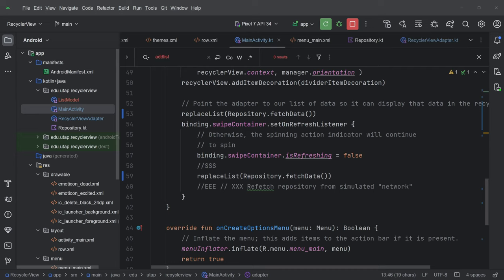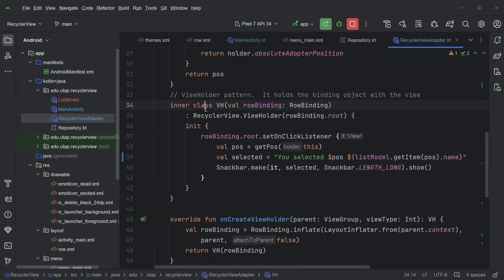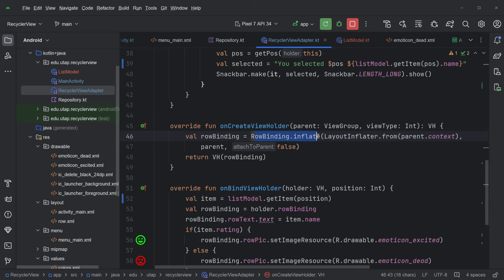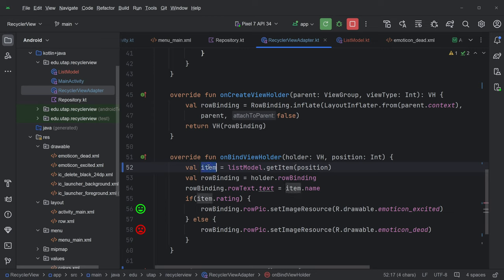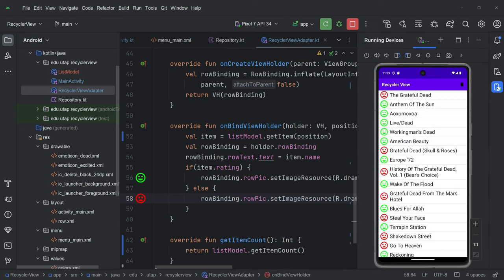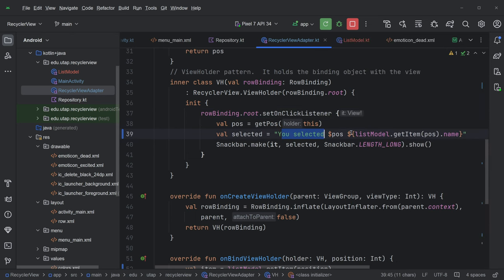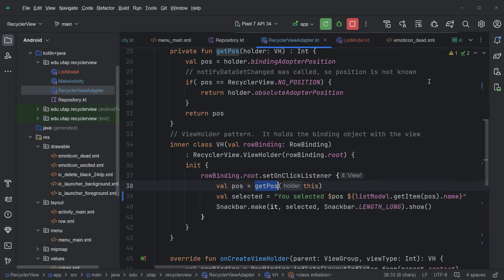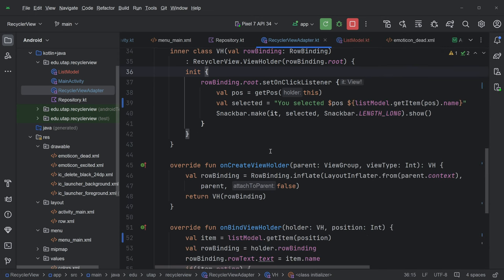RecyclerView code walk through part 2, focusing on the Adapter.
We covered almost all of the RecyclerView and how you use it in part 1.  This part focuses on the Adapter, which mediates between your full list of items and the items being displayed as the user scrolls the list.